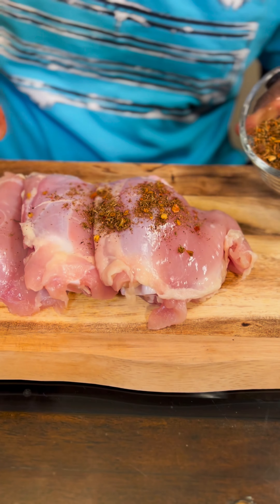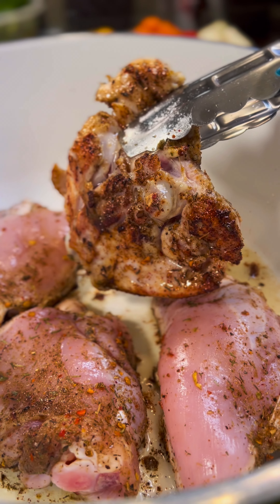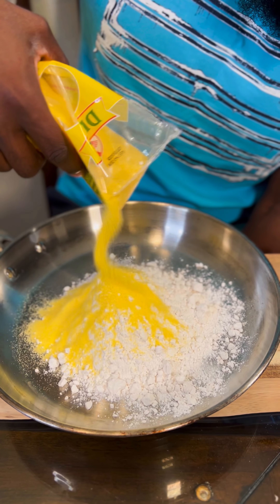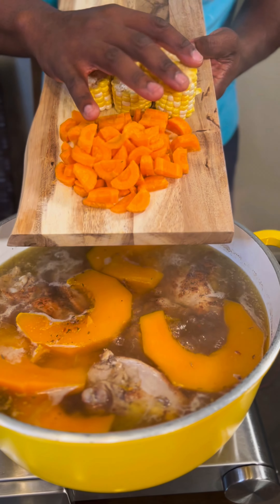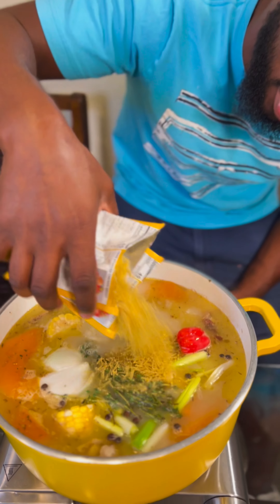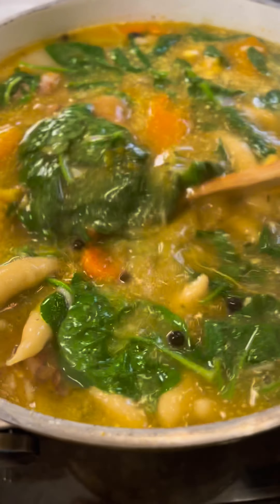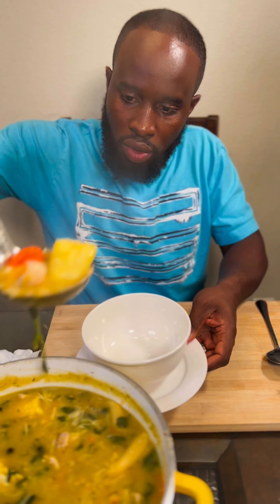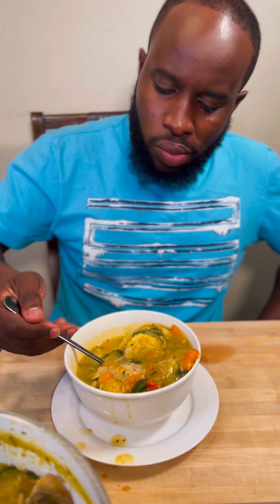Jamaicans make the best chicken soup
Chicken Soup For the Sniffles